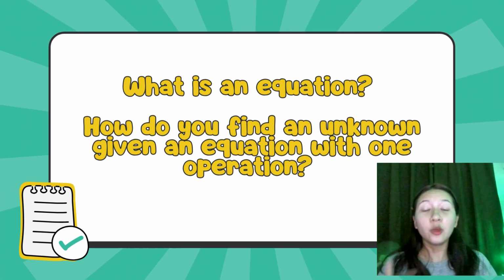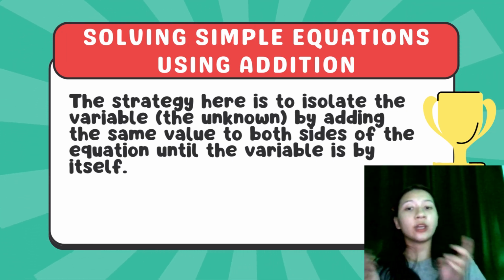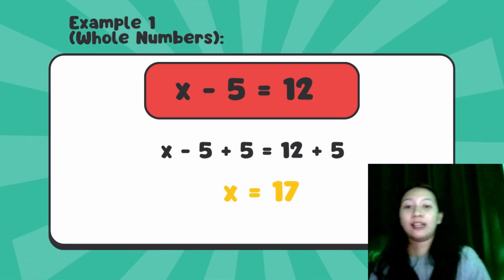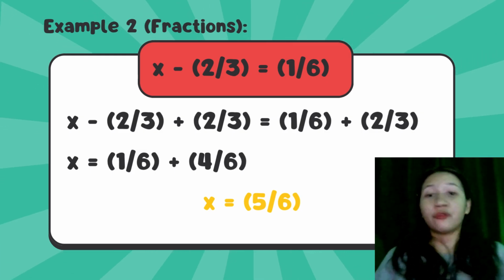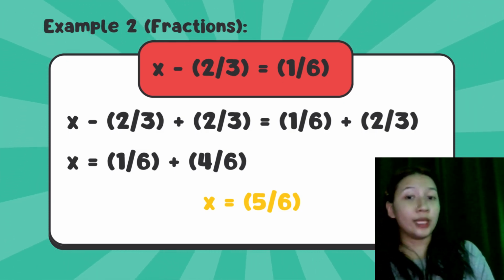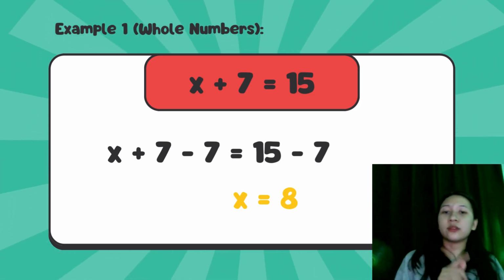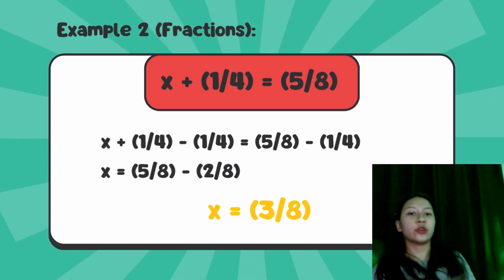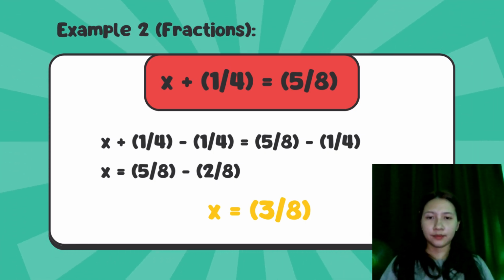L3 SOLVING SIMPLE EQUATIONS